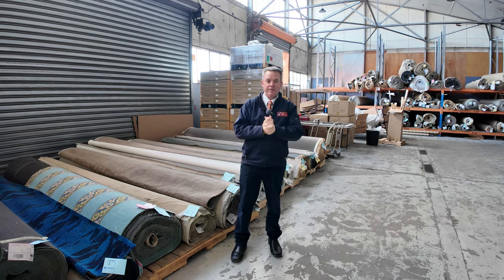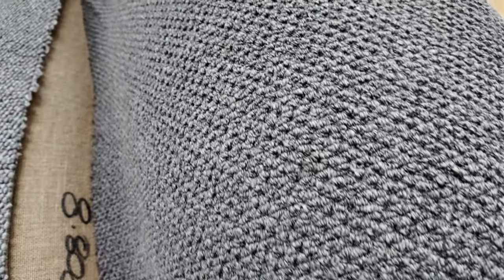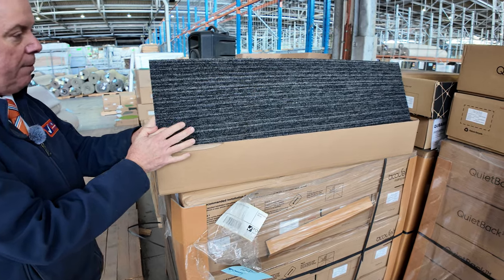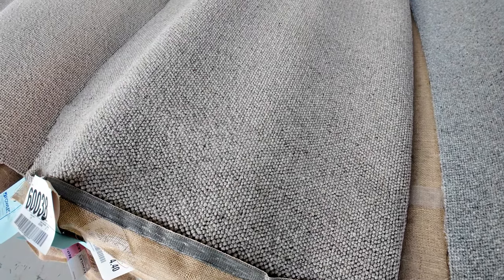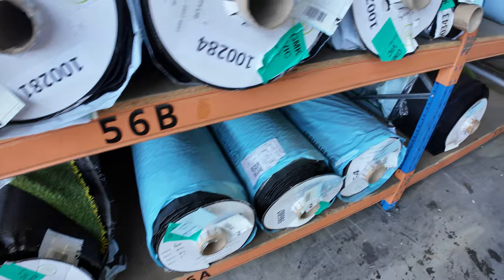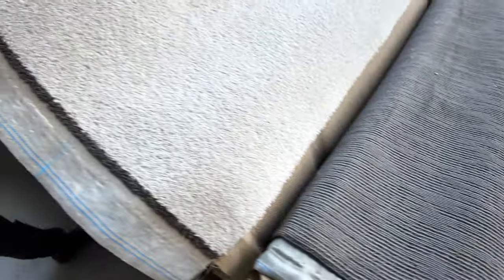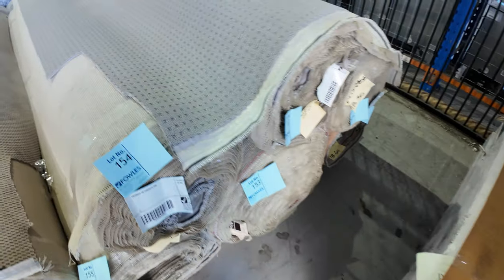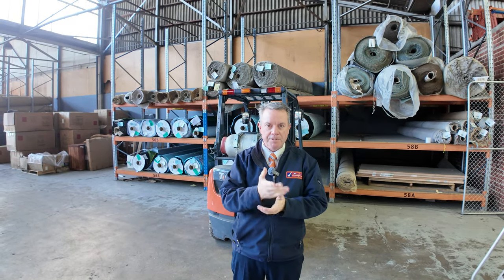Carpet Auction 26 June